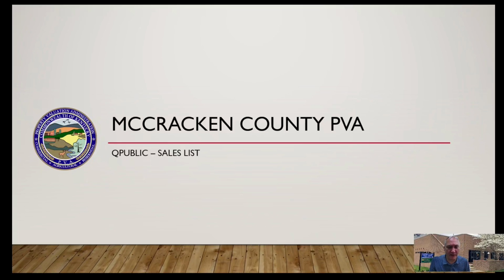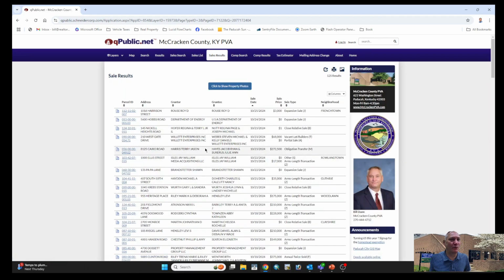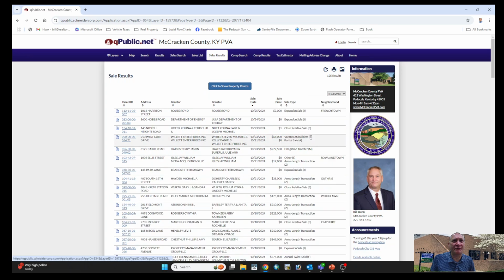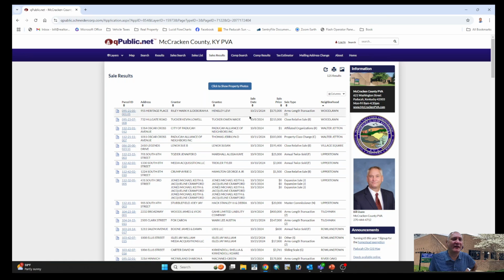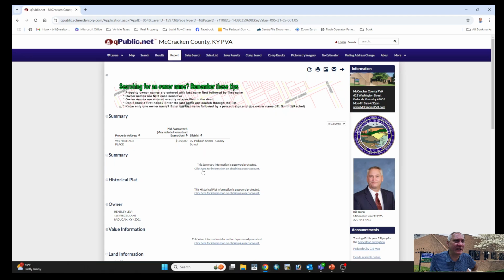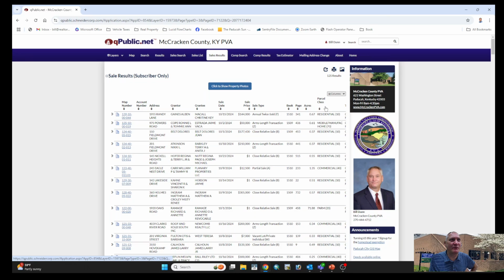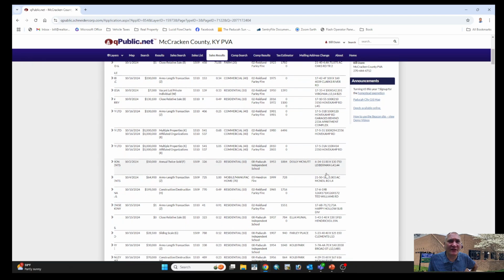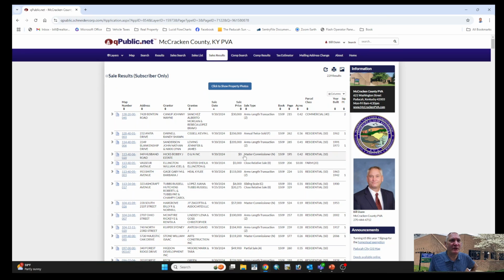Qpublic - Sales List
This video describes the Sales List on our Qpublic website.